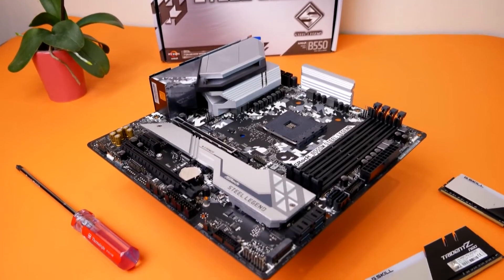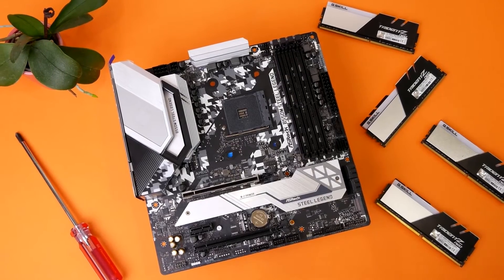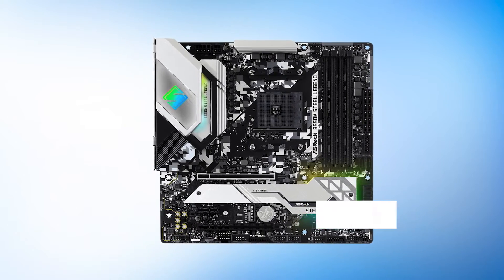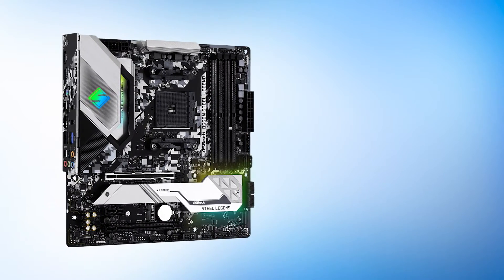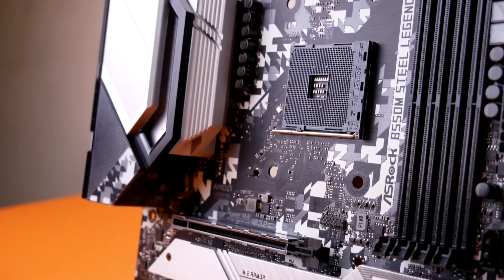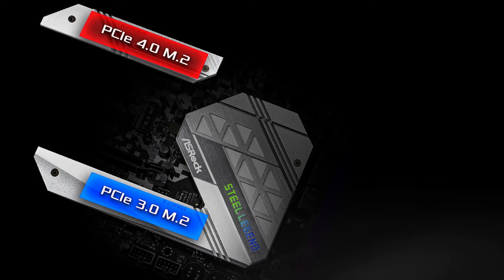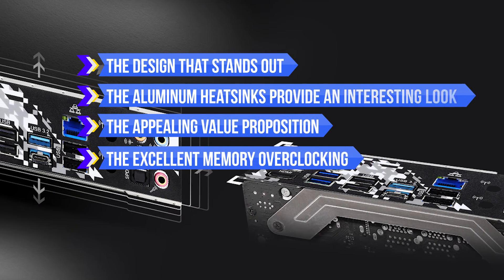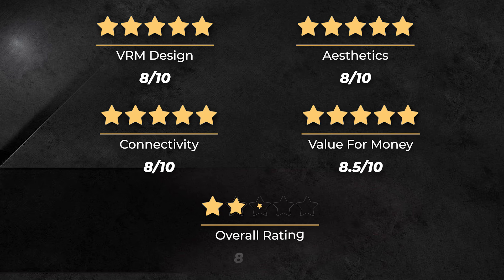Is This The Best Micro-ATX Motherboard for Ryzen 5 3600 - ASRock B550M Steel Legend Review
Check ASRock B550M Steel Legend on Amazon

[paid links]

Not sure if the ASRock B550M Steel Legend is the right motherboard for you?

In this video, we review the ASRock B550M Steel Legend board and discuss all its key features with all the Pros and Cons

If you want to read a more detailed analysis check the detailed buyer guide and reviews of the 7 best  motherboards for Ryzen 5 3600 on our website or the top 5 boards in this video: